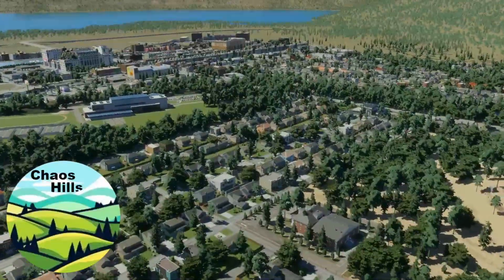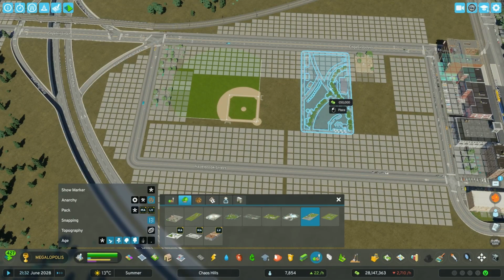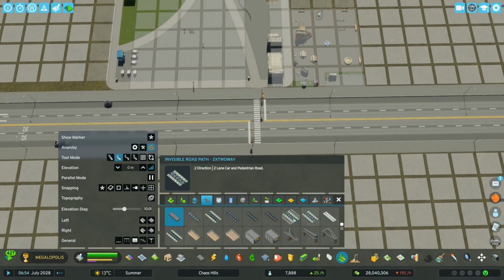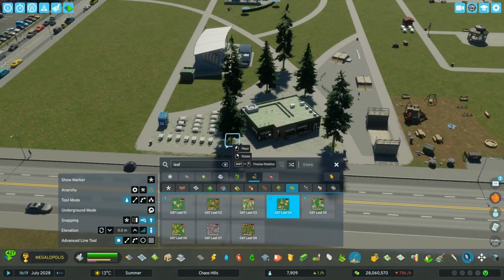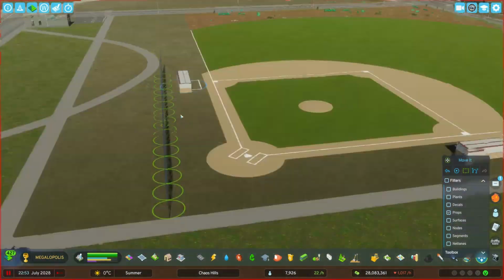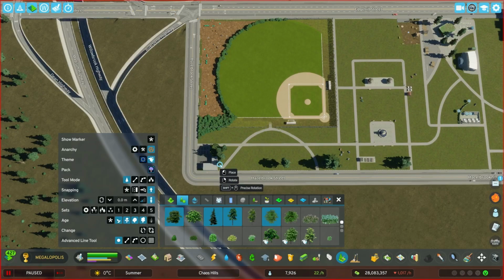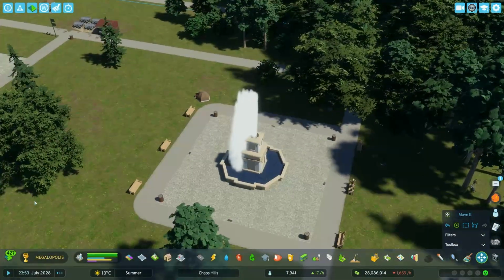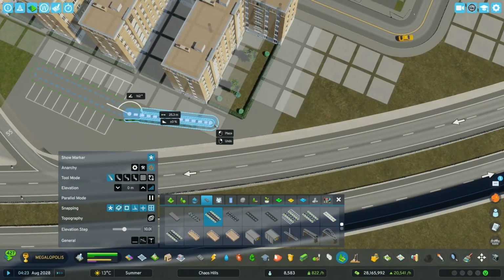This Real-Life Park REBUILD will BLOW YOUR MIND! | CITIES SKYLINES 2 | #20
Welcome to Chaos Hills. 1 Map - 2 Cities is the idea of this Cities Skylines 2 series. We build a mountain town and a river city simultaneously. Will they grow together to one big city at some point? Let's find out together.

00:00 New highway connection
01:57 Park recreation
10:42 Adding low rent housing